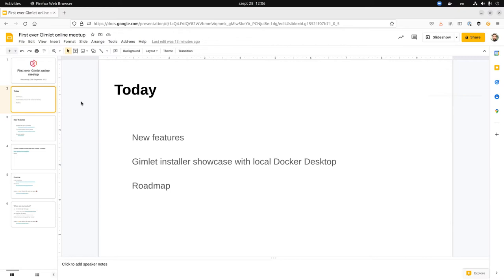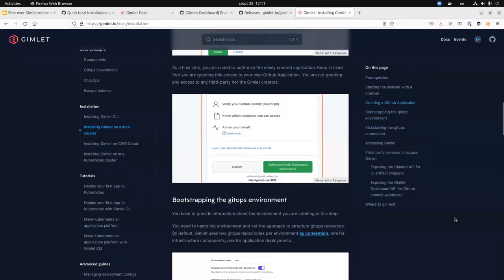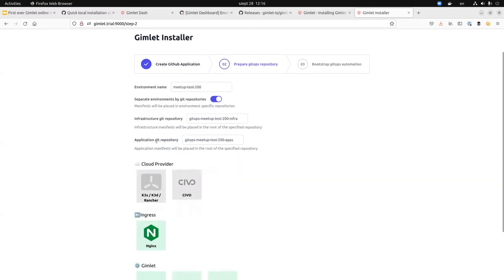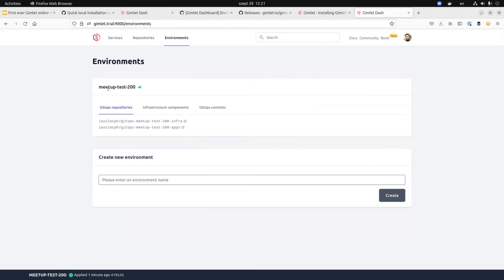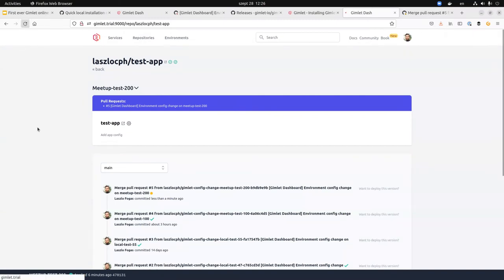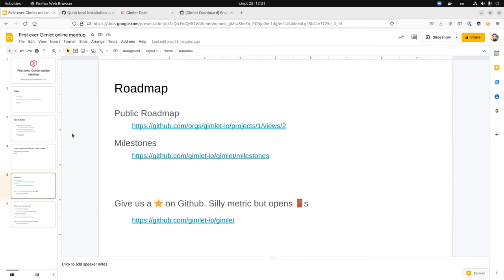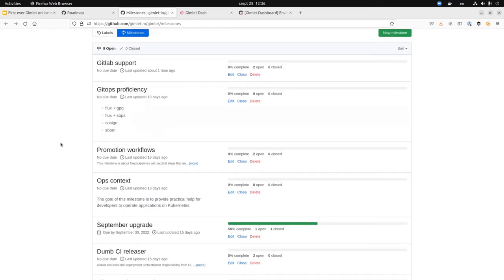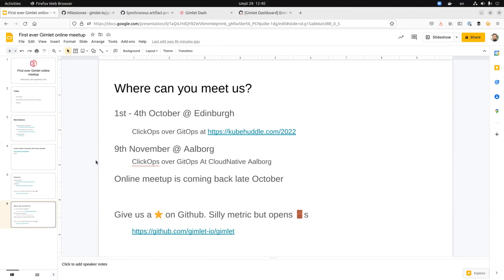First ever Gimlet online meetup - 28th September 2022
This is the recording of the first ever Gimlet online meetup that took place 28th September 2022.

00:00 Intro
02:00 New features
06:00 Gimlet installer demo on a local Docker Desktop
25:00 Public Roadmap
34:00 Where can you meet us?